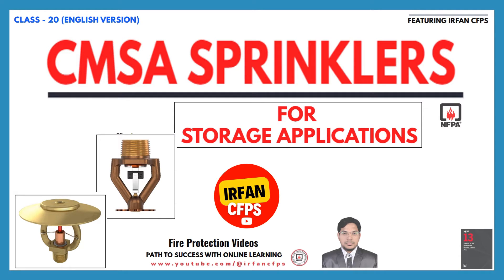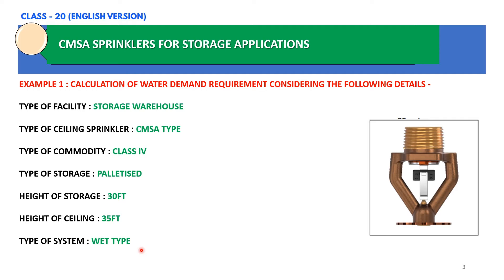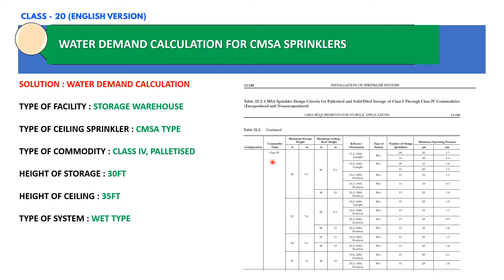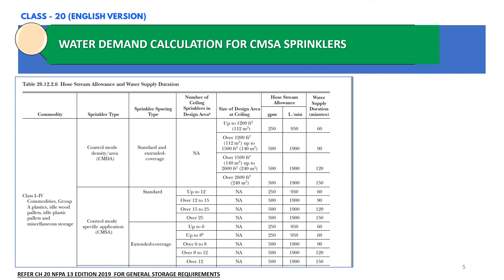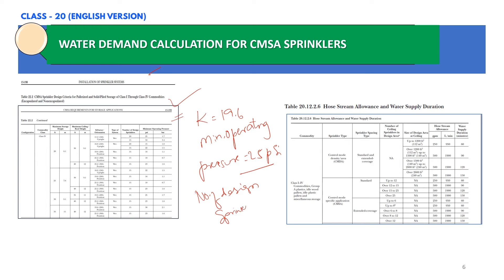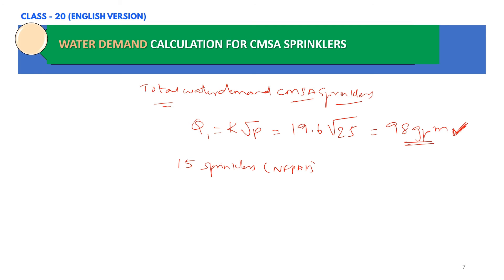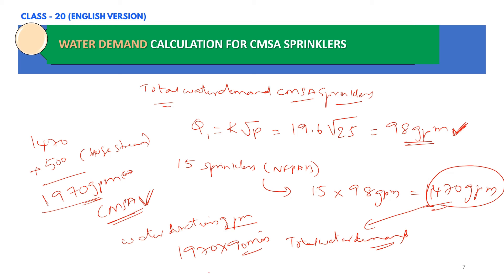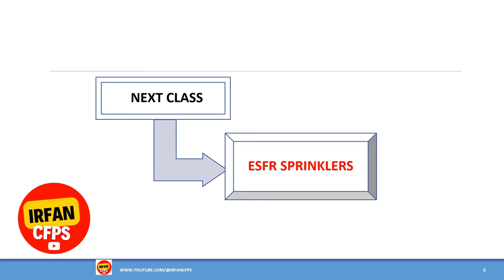Exploring CMSA Sprinklers: The Future of Storage Fire Safety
If you're looking to install storage sprinklers for CMSA purposes, then this video is for you! We'll cover everything you need to know about NFPA 13's requirements for storage sprinklers, as well as the different applications for which storage sprinklers are suitable. We'll also cover how to calculate water demand for each application. Whether you're a beginner or an expert in sprinkler systems, this video is a must-watch!

CMSA
fire fighting
sprinkler system
nfpa 13 CMSA sprinkler calculation
FireSprinklerSystem
designtutorials
MasteringFireDesign
stepbysteptutorial
firesafety
fireprotection
FireSprinklerDesign
buildingsafety
LifeSafety
FireEngineering
FireSuppression